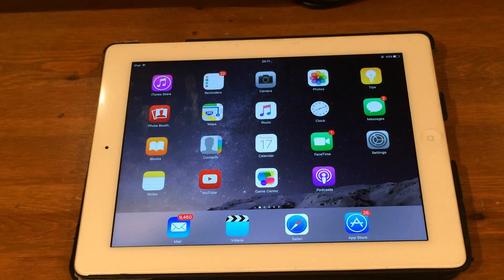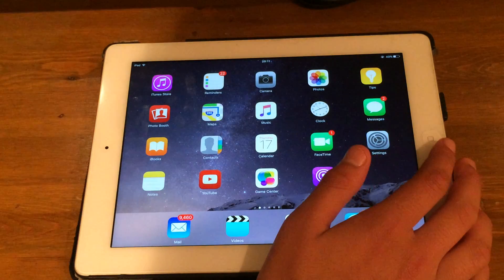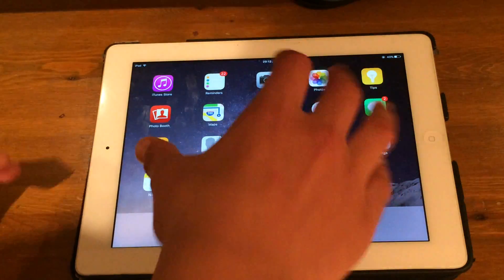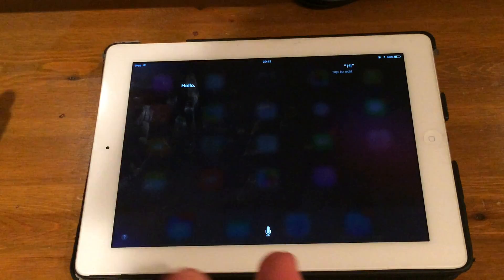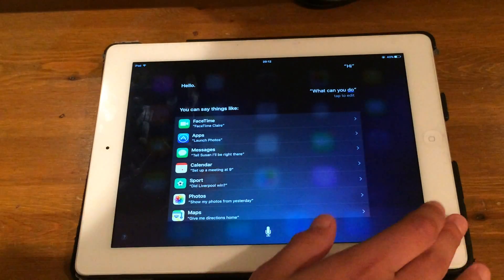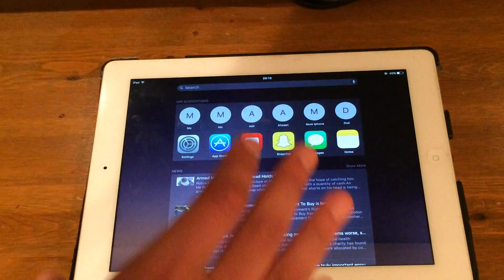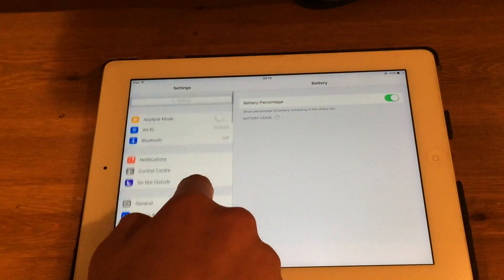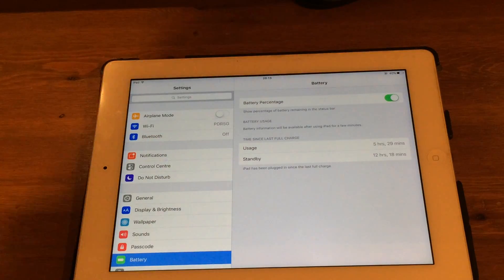iOS 9 Tips & Tricks (How to use) HD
Hello guys this is my video explains iOS 9 a how to guide and my personal opinion September 2015